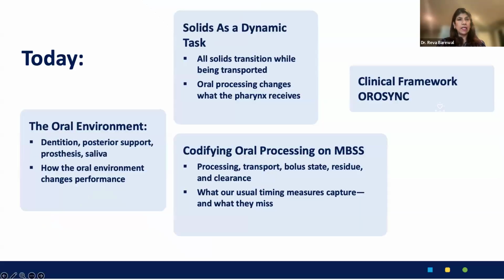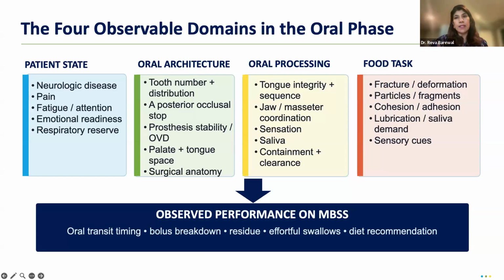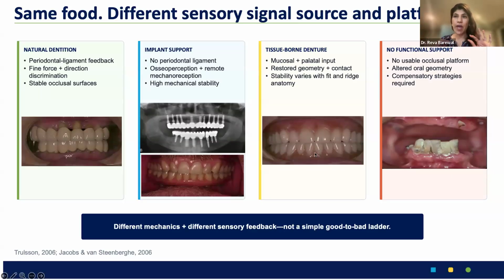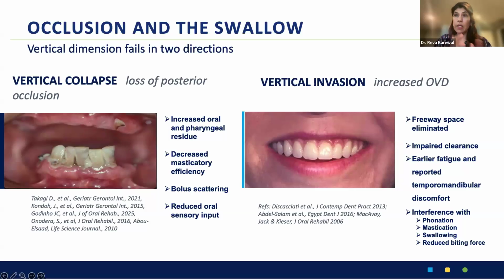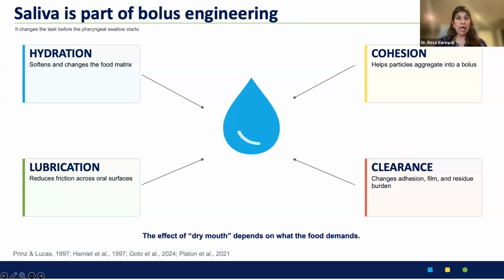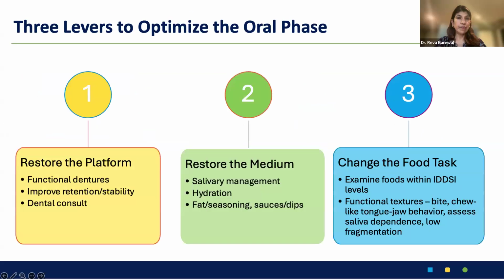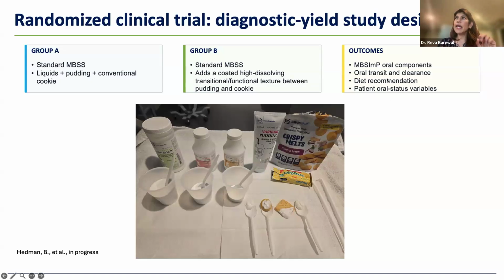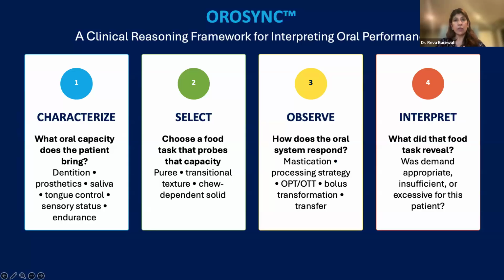Oral Status, Mastication, and Swallowing Performance During MBSS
Speech-language pathologists frequently observe prolonged mastication, disorganized bolus preparation, piecemeal transfer, delayed initiation, multiple swallows, or residue during modified barium swallow studies. These findings may reflect neurologic impairment, but oral-phase performance is also influenced by dentition, denture stability, posterior occlusal support, palatal contour, salivary conditions, pain, and the physical demands of the food being tested. Oral-phase impairment is therefore often multifactorial.

This presentation introduces a task-demand approach to interpreting mastication and swallowing performance during MBSS. Viewers will examine how absent posterior support, missing or unstable dentures, altered tongue–palate relationships, xerostomia, and differing food structures may influence bite acquisition, chewing rhythm, bolus formation, lingual transport, oral clearance, and downstream pharyngeal observations. Comparisons among puree, high-dissolving functional textures, and conventional solids will illustrate how food selection changes the oral task and may provide additional information about patient performance.